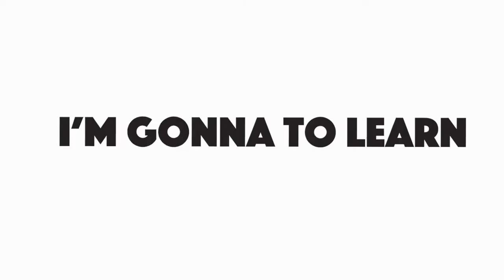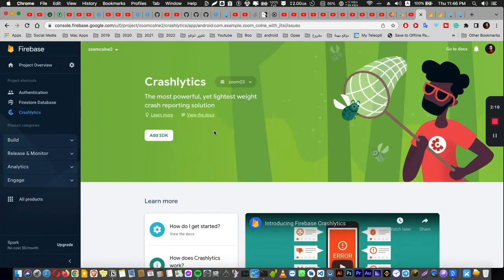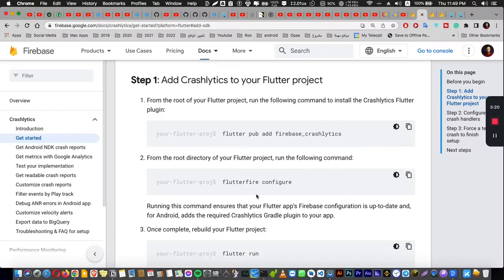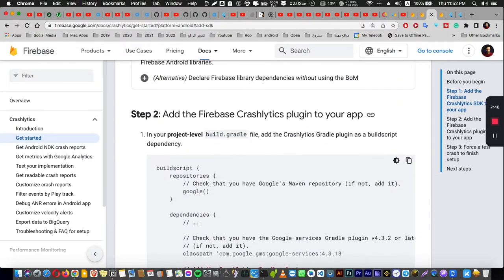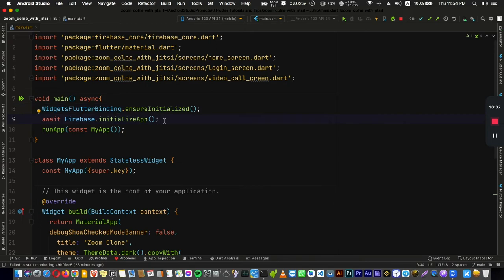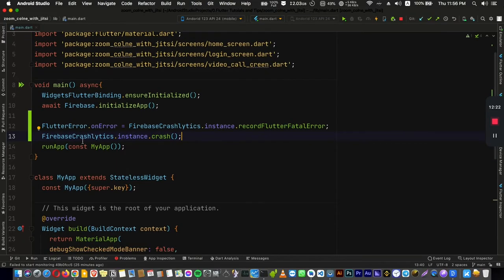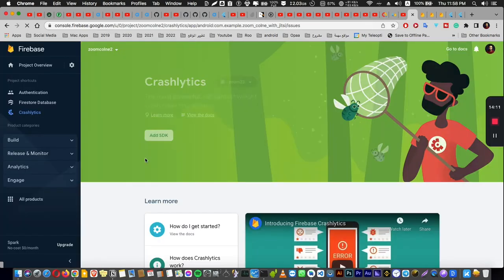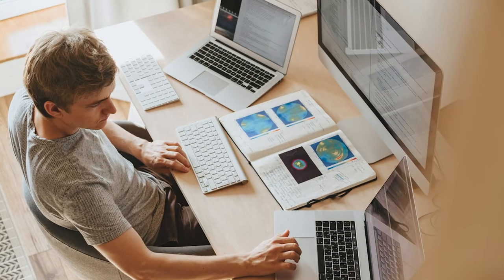Firebase Crashlytics in 3 Steps - Flutter Tutorial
🔥 Trending:
- Top 5 Google Play Store Screenshot Templates for Publishing Your Apps

🎩 Read This:
6 Tools and Tips make you better Flutter Developer:
Don’t Use the Color Generator in Flutter | Top 5 CG for Designers

Video Parts:
(00:00:00) Intro
(00:00:33) Create FireBase Project
(00:01:09) install Packages & edit Gradle.build
(00:03:04) Edit Firebase & Crashlytics Code
(00:03:28) Make Force Crash to Test
(00:05:55) important